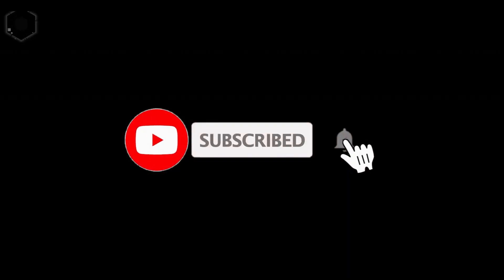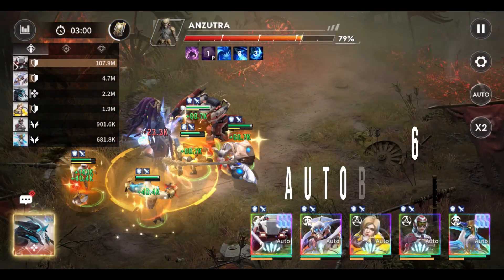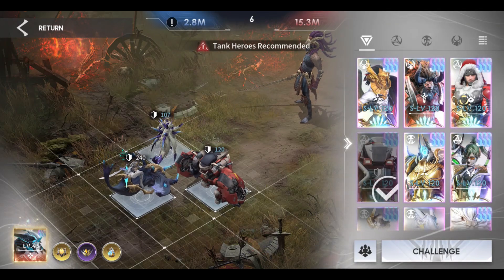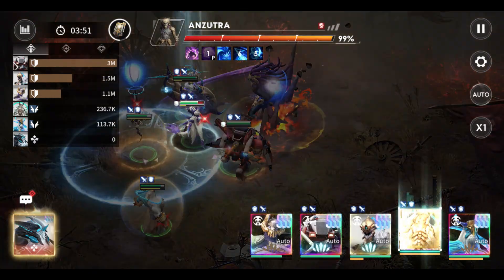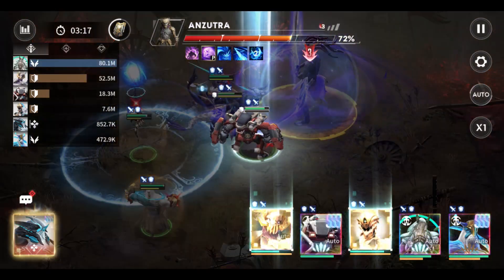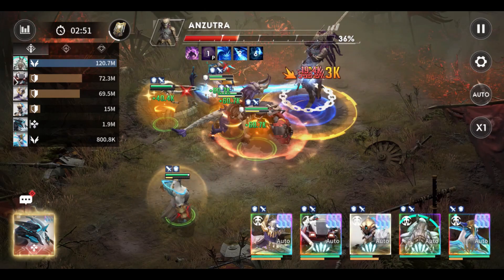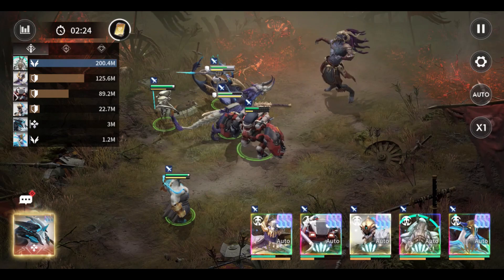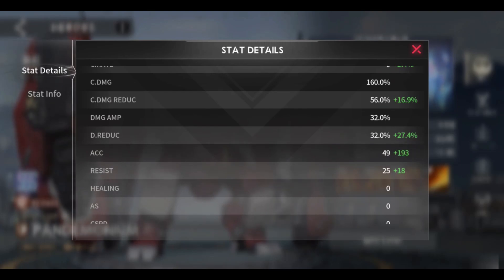Anzutra Boss Best Creative Hero Lineup | Eternal Evolution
Best Creative Heroes in Anzutra Boss Eternal Evolution

Today, I will show you the best heroes and the elite heroes that can be used in this Anzutra boss and this needs tanks. The best heroes are the triple S tank heroes of course and the key hero here is Pandemonium. Zaida and Womigon can be replaced by elite heroes like Oisa, Venus or Oak. But most likely, these 3 non triple S heroes sometimes cannot sustain the damage of this level 6 boss and they can be excellent in lower levels like in the level 4 and below or sometimes if you are lucky, then they can survive at level 5 boss. The best commander here is Aubeck and that is given already and the most important prototypes are the tenacity and the enlightenment slot, in which Ancestral Will and flashpoint prototypes work here for Survivability of your heroes.

The best hero healer support here are Serena and Masrani or maybe Botta, but I play smart and creative always and Aside from Pandemonium, there is another key hero here which is very deadly to this boss that can deal insane damage more than Pandemonium and That hero is Hyupnos. The Grand Magus Passive skill of Hyupnos is very deadly because if the enemy takes damage within 3 seconds, from a debuff imposed by psionic overlord, the enemy will lose HP equal to 120% of attack and 1% of the target's max HP.

This is the first time that the developers utilize Yupnos in PVE especially in bosshunt and maybe, this hero is effective too in other bosses in which, they secretly revamped this hero. But that is only my assumption theory about Yupnos in which I have no basis for that and Maybe we can try him in some bosses too, later on.

This Anzutra boss has skills in which players should know how this boss reacts towards your heroes. Anzutra has a passive skill called Enfeeble, in which if this is interrupted, he will receive 7% of Max HP as damage. As far as I know, the only crowd control skill that can interrupt this, is the knock down effect.

His first active skill called Destroy Soul are the effects of those bars on his HP in which when his HP drops to 75, 50 or 25%, Anzutra begins to absorb revenants on the battlefield, dealing 100% melee instant AOE damage per second, to all enemy units that lasts for 5 seconds, and The end of the duration will deal huge instant damage. This skill can only be interrupted after receiving 3 successive knock downs.

His next skill called Falling Leaves will make him leap to the furthest enemy hero and deals instant damage and this skill can only be interrupted by knockdown effects.

His thunder clap skillcan target and deal damage to distant enemy heroes in which he quickly moves and repeats this 5 times attacking different targets each time. And again, this skill can only be interrupted by knockdown effects.

His last skill called windbreak can deal instant melee damage to all nearby enemies and the best equipment here are HP and damage reduction stat gears.

As you can see at the upper left corner of your screen, Yunos dealt 200million damage which is 75million more that Womigon and almost double with Pandemonium..

I provided the gears that I used and pay attention to the accuracy of my heroes. I am a Lightgap gear fan and you have the option to use vigorous set too if you want. I also provided a video and the lineup of heroes on level 5 Anzutra boss as an alternative for those players who dont have Womigon and Zaida.

00:00 - intro
00:11 - Best Creative Hero Lineup
04:11 - Gears Used on every Hero
05:38 - Alternative Line up Level 5 Best Heroes
07:46 - Outro